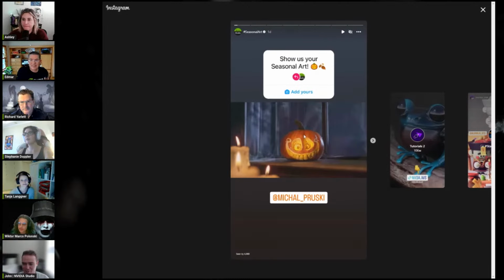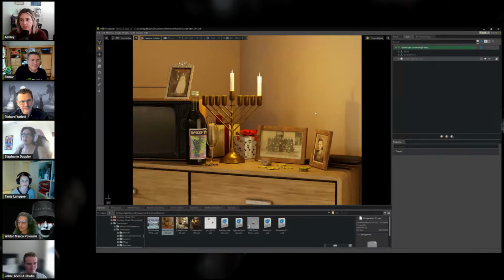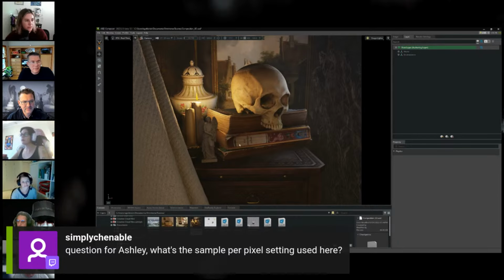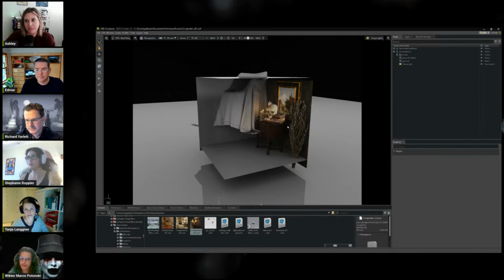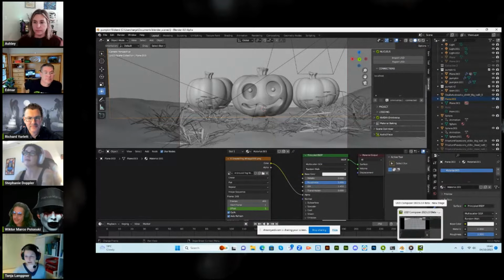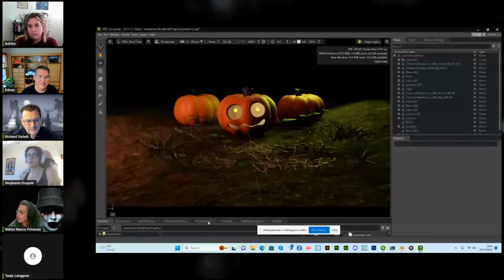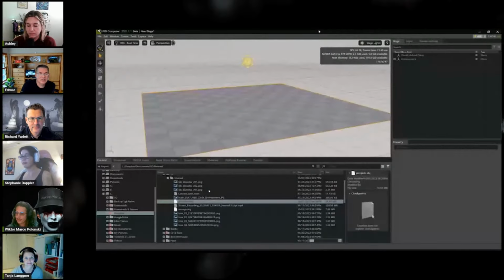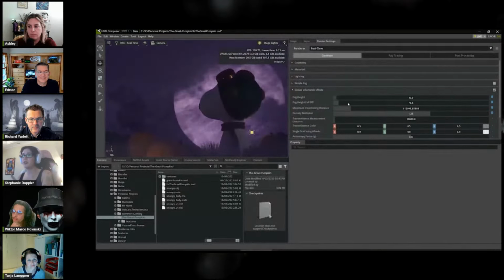How to Create Spooky 3D Scenes with OpenUSD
Join us for a special livestream featuring members of the Omniverse team and special guests from the community as we showcase how to leverage OpenUSD for creating spooky seasonal environments. Don’t miss this opportunity to explore creative techniques and get inspired for your own projects!